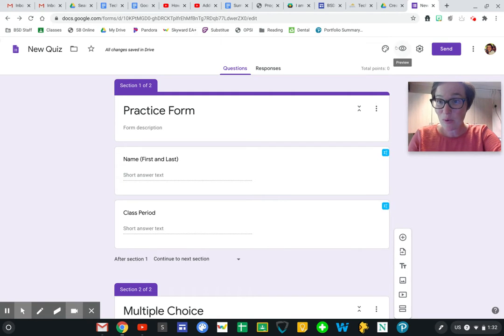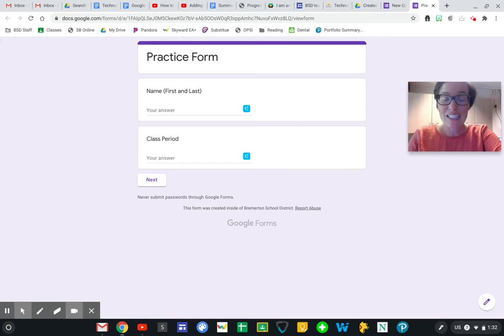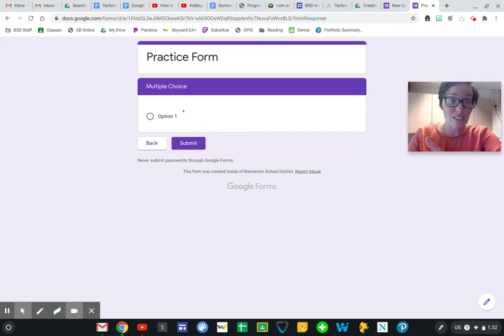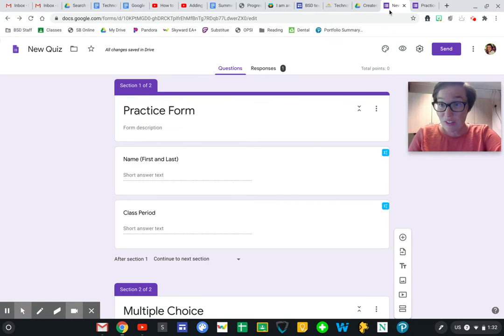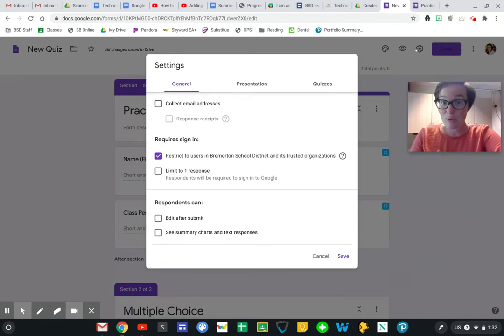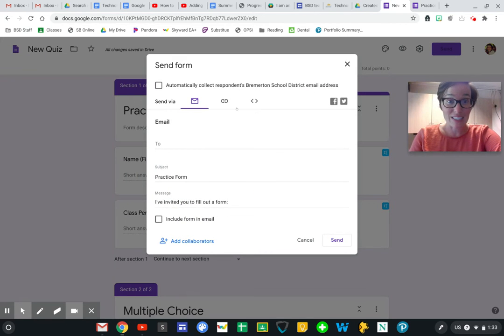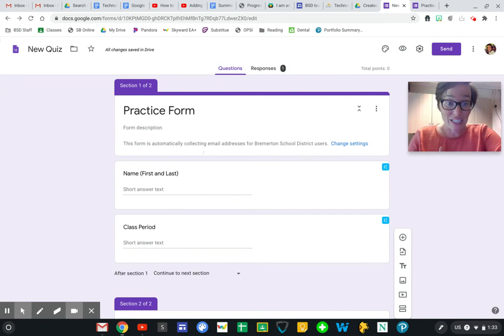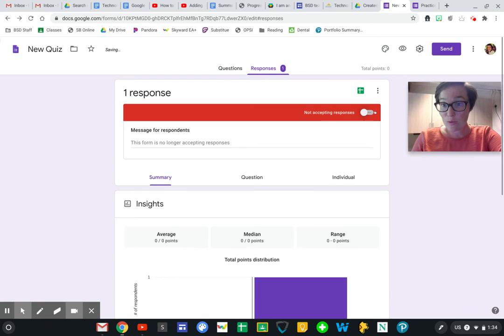Previewing and Sending your Google Form